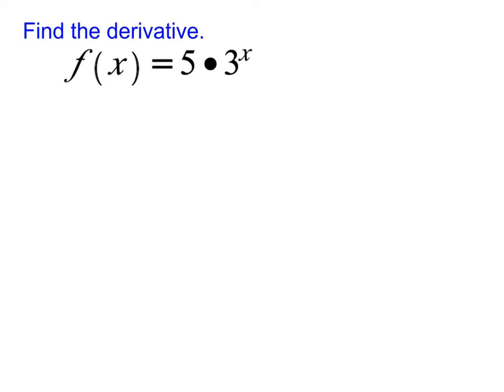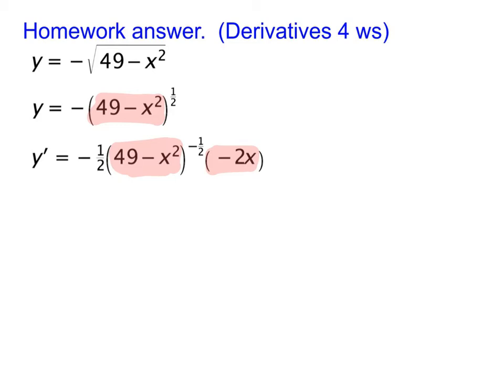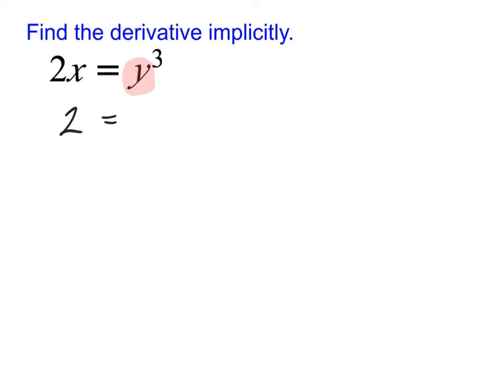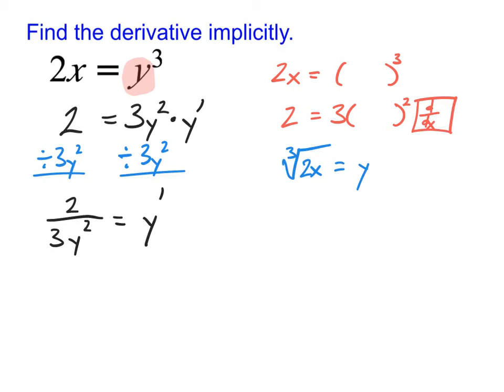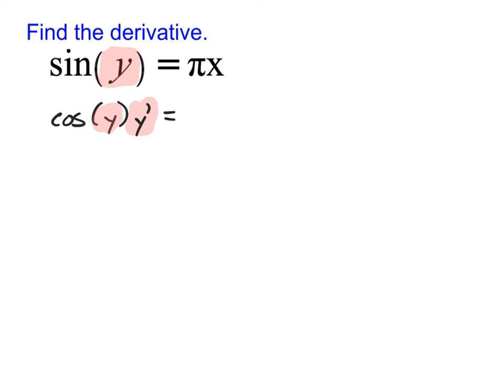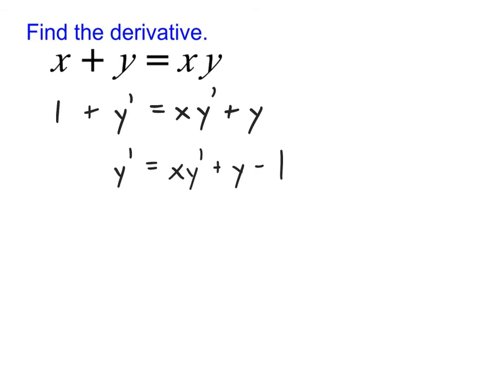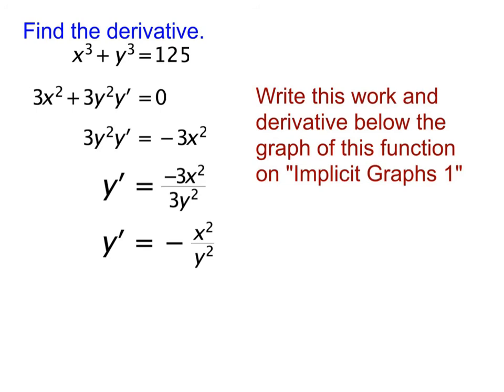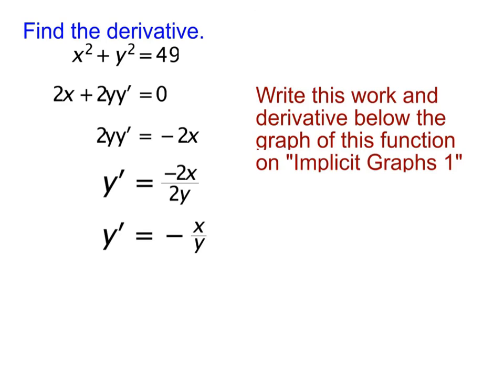Implicit Differentiation (1/7)